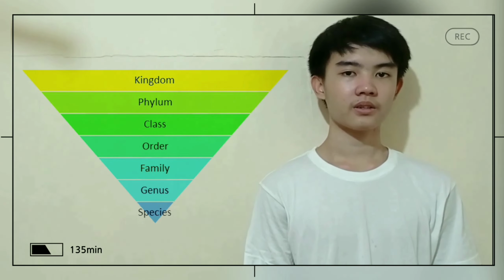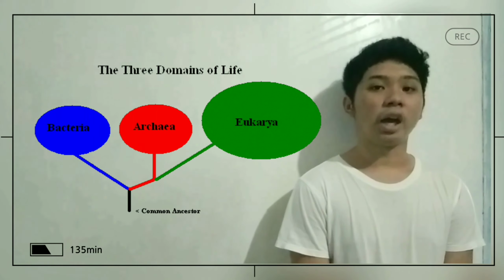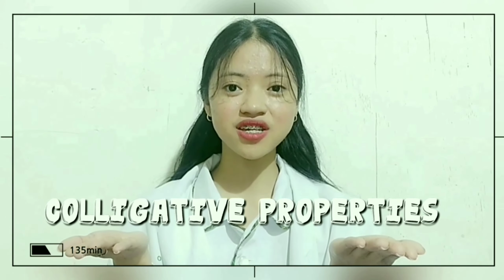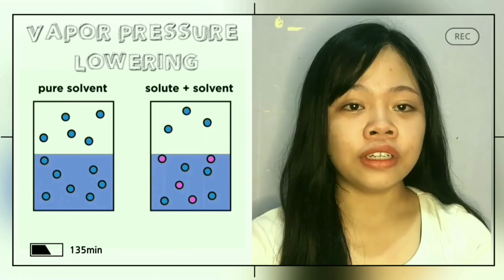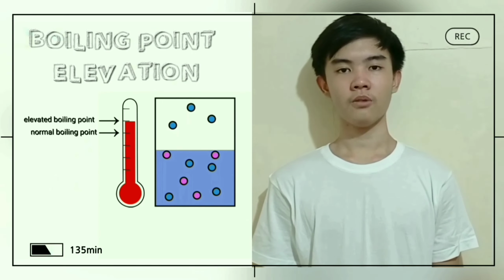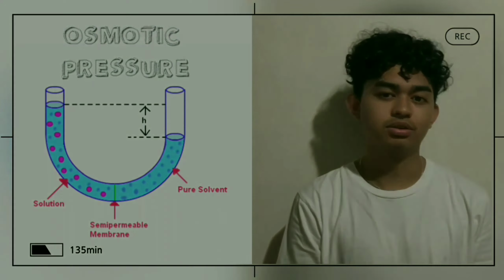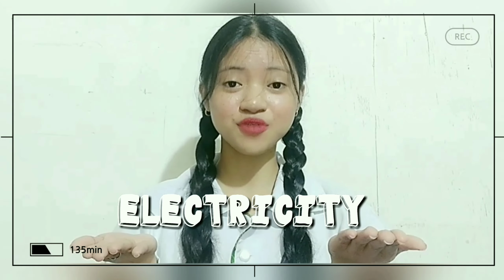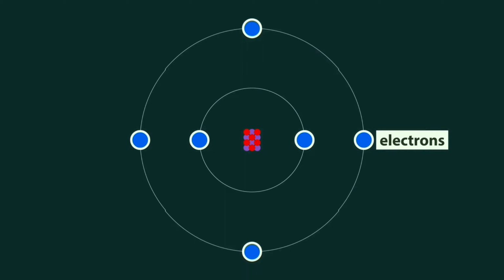Practical Applications of Science in our Lives by GROUP 1 of Class STEM 1210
Biology | BASIC TAXONOMIC CONCEPTS AND PRINCIPLES DESCRIPTION,
NOMENCLATURE, IDENTIFICATION, AND CLASSIFICATION (00:51)
Chemistry | COLLIGATIVE PROPERTIES (04:25)
Physics | ELECTRICITY (07:08)

STEM 1210 GROUP 1:
Jumalon, Glycyl C.
Bisnar, Alrich John M.
Gonzales, Cesar Andrew A.
Pancho, Jed Stanley S.
Yap, Miko Angelo C.
Ahmad, Melawati S.
De Guzman, Joanne Marie F.
Ramos, Jezzel Ann B.